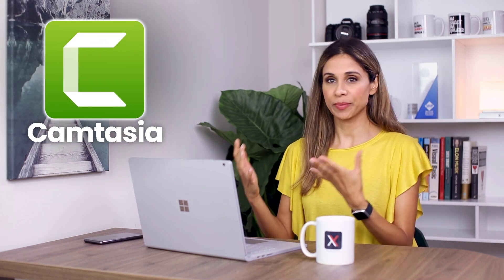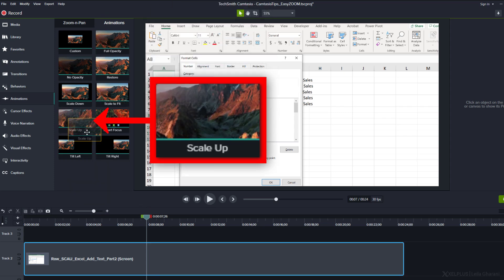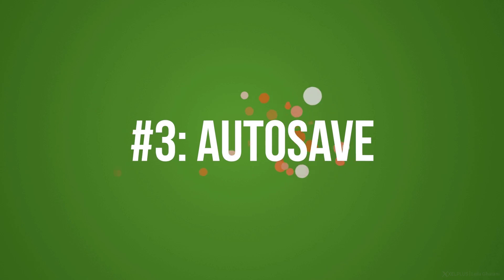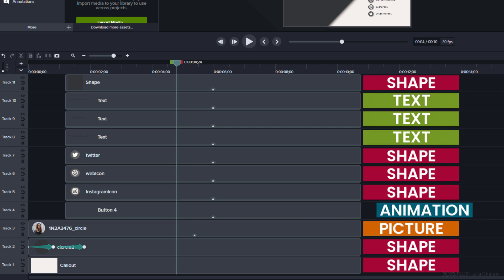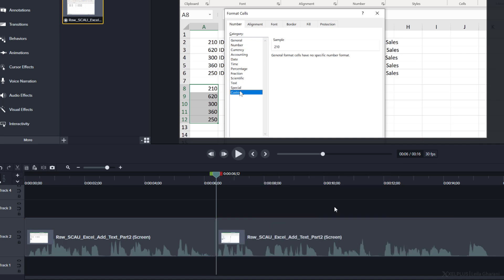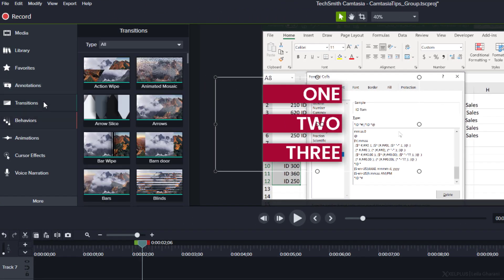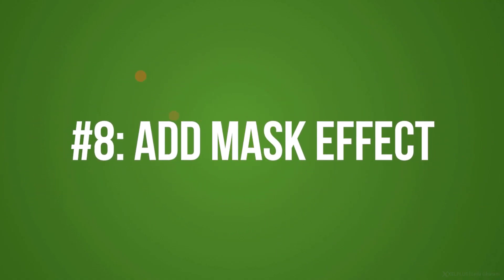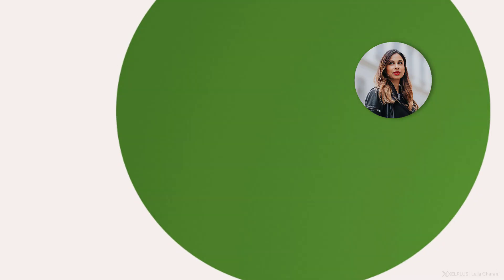Camtasia - Create Professional Videos 🎞️ With These Tips (FREE Project File Included)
Camtasia is a high-quality screen recorder and video editor that is simple-to-use. It's a great tool for creating professional educational videos and screencasts on Windows or Mac. I've been using Camtasia for years to record and edit my Excel videos. In this tutorial I'll share my top Camtasia tips I collected over the years so you can edit like a pro.

00:00 8 Camtasia Tips You SHOULD Know
00:53 Easy Zoom
02:20 3D Rotate
02:59 Autosave
03:58 Add to Library
05:25 Ripple Delete
06:08 Group Your Media
08:01 Create Proxy Video
09:00 Create Cool Text Effects (FREE Project Included)
10:09 Wrap Up